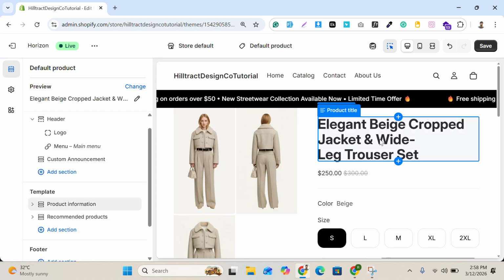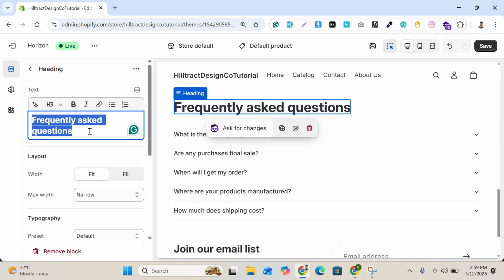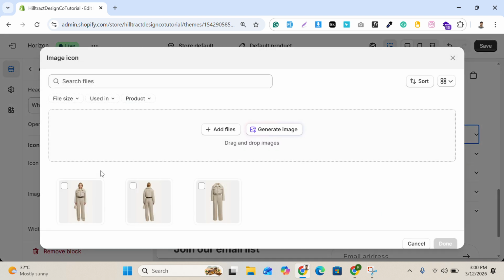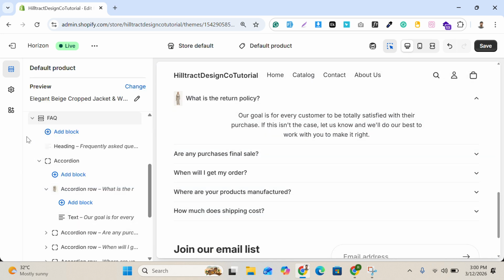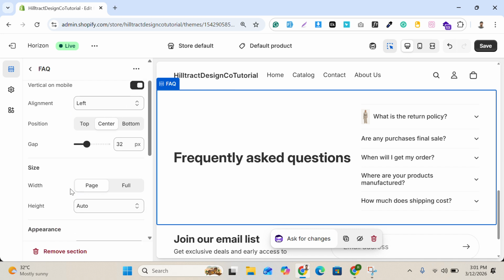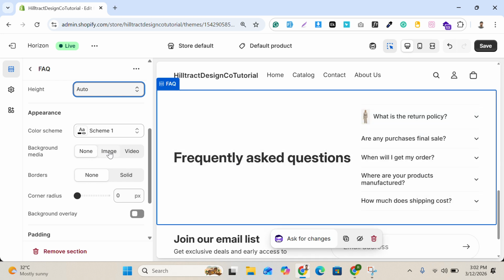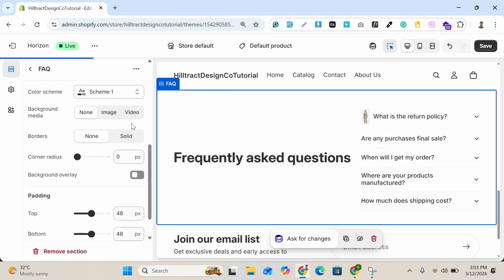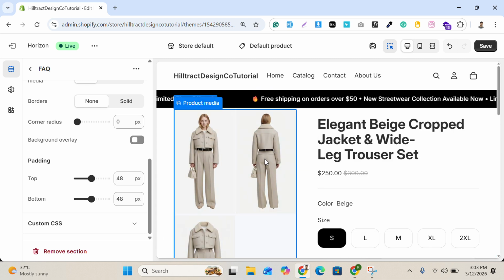How to Add FAQ Section in Shopify Product Page | Shopify Product Page Customization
Want to improve your Shopify product pages and answer customer questions instantly? In this tutorial, I’ll show you how to add an FAQ section to your Shopify product page step-by-step.

Adding an FAQ section helps build trust, reduce customer support questions, and increase conversions in your Shopify store. This guide is perfect for beginners and works with most Shopify themes.

In this video you will learn:
• How to add an FAQ section in Shopify product page
• How to improve product page conversion with FAQ
• How to customize Shopify product page layout

If you're building or customizing a Shopify store, this tutorial will help you create a professional and user-friendly product page.